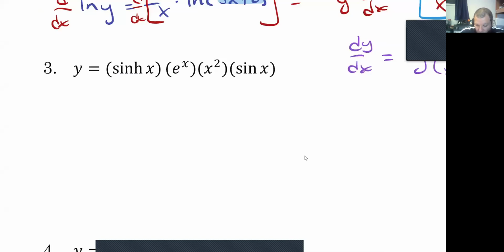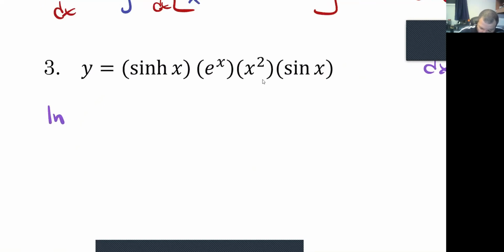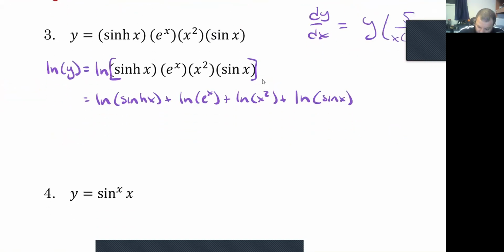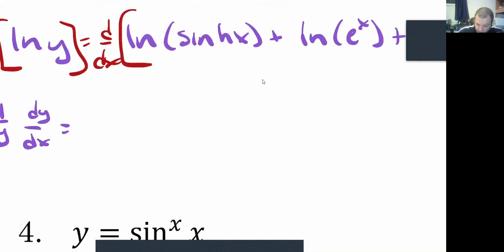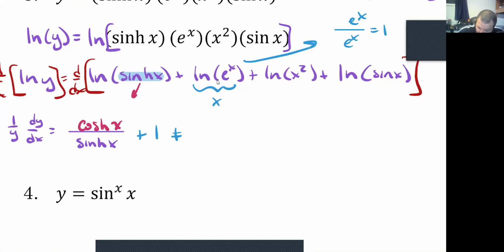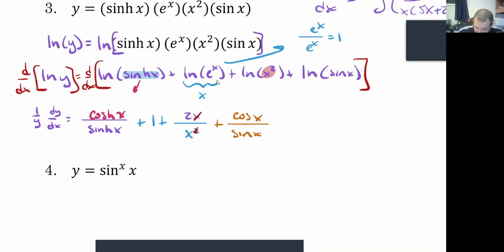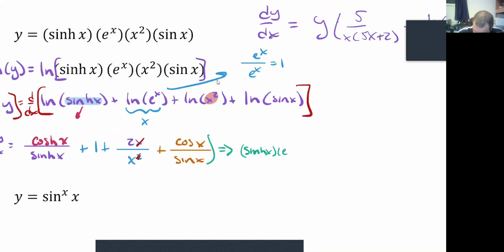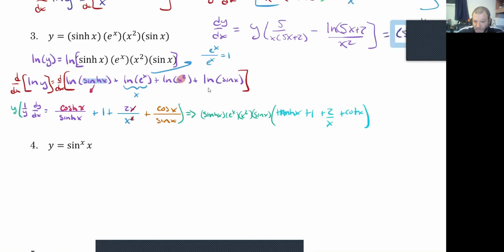MA 1172 HW 1.4 Q3